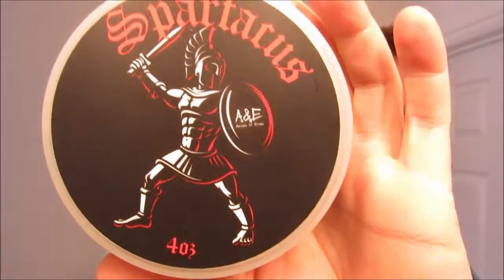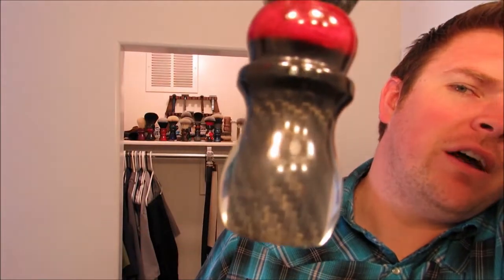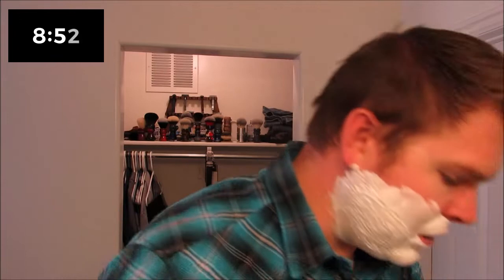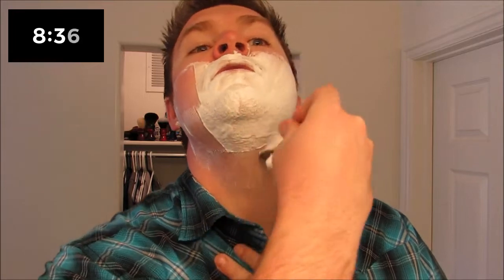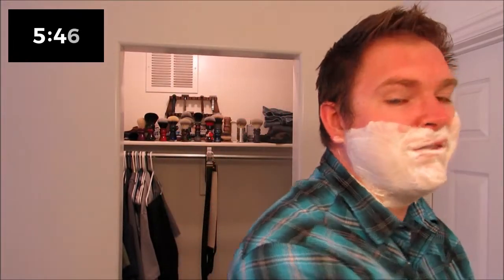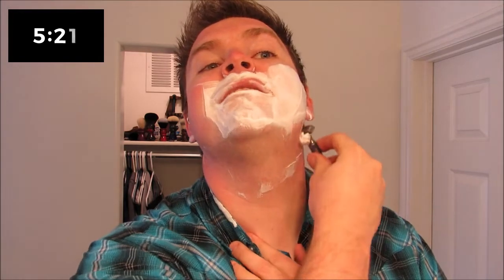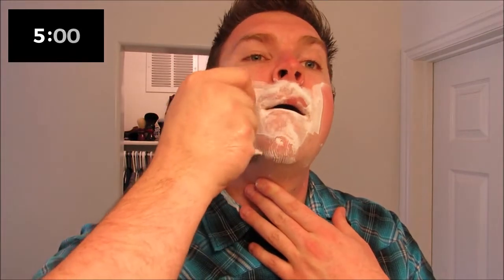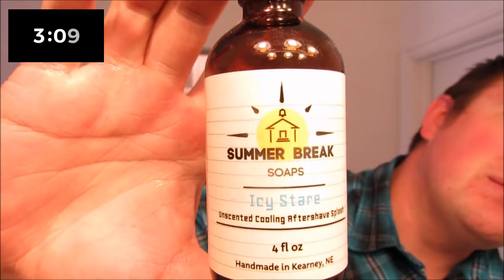10 Minute Shave Challenge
I was tagged by Jeremy Tyler, The Traveling Shaver so thanks Jeremy!  Here is a link to his channel